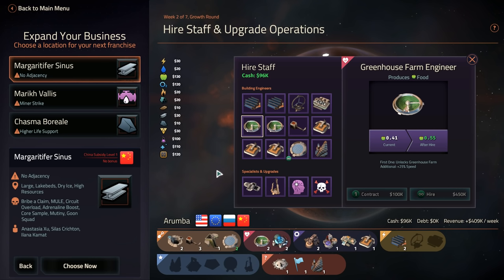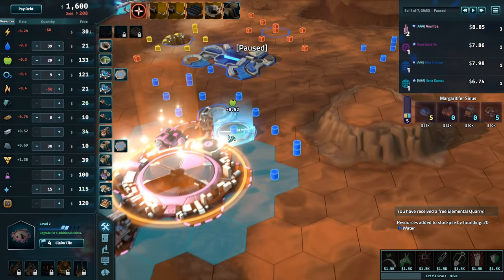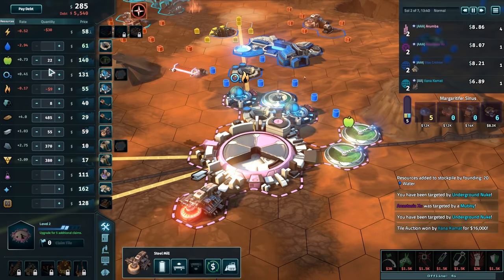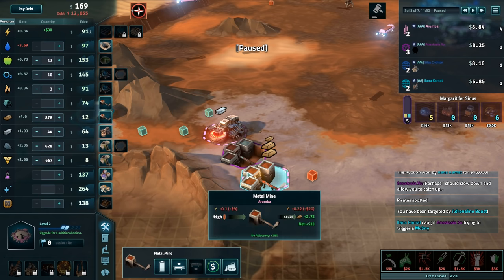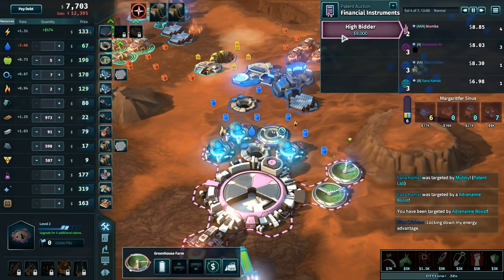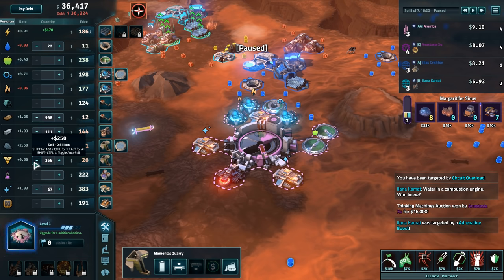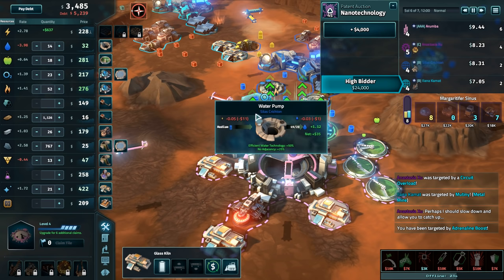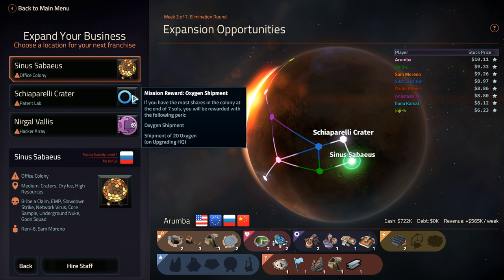Offworld Trading Company Let's Play HD Gameplay Episode 2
Let's try Offworld Trading Company!

From the lead designer of Civilization IV comes a new kind of strategy game: Offworld Trading Company, an economic strategy game.

Mars has been colonized and has invited you to lend a hand to make sure the new colony has a shot at success. But you're not the only one that's been invited, other business rivals are here as well and they have no qualms about playing dirty to gain the choicest territories on the Martian surface and driving their competitors out of business.

Venture to Mars to Earn Your Fortune
With space travel becoming a reality and the easy-to-reach resources on Earth dwindling, hopeful people seeking their fortune are rushing to the next great frontier: Mars. Rekindle humanity’s adventurous spirit by leaving Earth behind and make a new name for yourself as a titan of industry on the red planet.

Discover the Origin of the Major Martian Businesses
Determine the fate of the Martian colonization effort in the dynamic single-player campaign mode. Multiple types of CEOs, each with unique traits and abilities, deliver many hours of discovery into their motivations and how they intend to dominate the future of Mars.

Experience New Adventure in Multiplayer
Turn your friends into frenemies! With a robust and exciting multiplayer mode that can support up to eight players, no two games of Offworld Trading Company are the same! The market fluctuates depending on which of the four starting corporations you and your opponents choose and what resources you accumulate. Strategy is key, and tenuous alliances between rivals are easily broken when the opportunity arises.

Control the Market before your Competition Controls You
In Offworld Trading Company, market forces are your weapons, not guns or bombs. The real-time player driven market is your sword and your shield here. In order to win, you will need to make tough choices on what resources to acquire, what goods to build and sell, how to interact with the planet's thriving underworld, and what stocks to acquire and when. With over a dozen different resources available and a constantly changing market economy, no two paths of victory are alike -- each game holds a different “key” to dominating your competition.

Enjoy a Rich Soundtrack from a Grammy Award Winning Composer
Transport yourself to Mars and immerse yourself in the battle for big business with an incredible soundtrack from composer Christopher Tin (Baba Yetu, Civilization IV). This retro-futuristic score mixes orchestra instrumentals, piano, and synthesizers while utilizing unique pitch-dives and other electronic treatments. All of these unique elements gives Offworld a truly otherworldly tone.